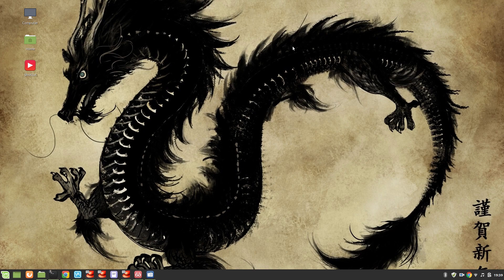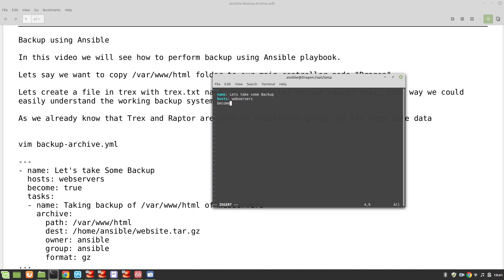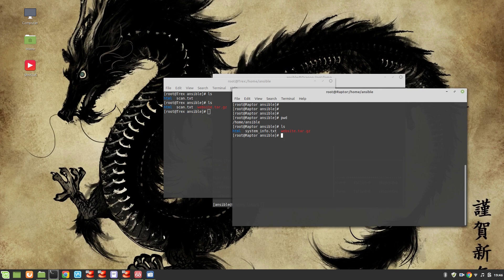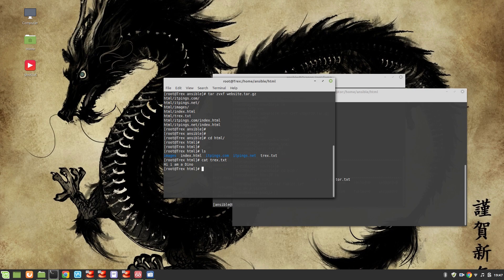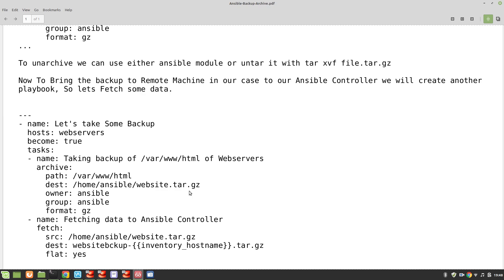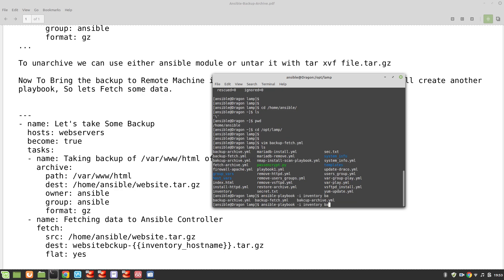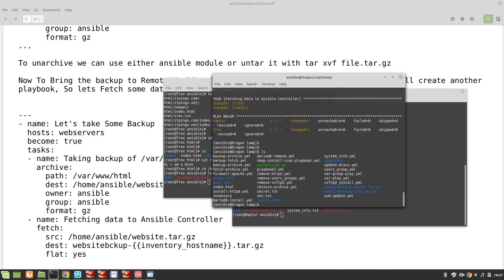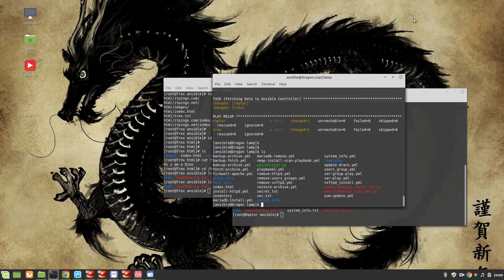RHCE 8 Studies part 7 Ansible Backup and Archive with Real Examples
In this video we will learn about Ansible archive and Backup. What is it and how to easily perform it using a playbooks.

We will also learn how to copy data from remote node to a controller node.

This video is very simple and the labs & real life examples will help you to master the skill.